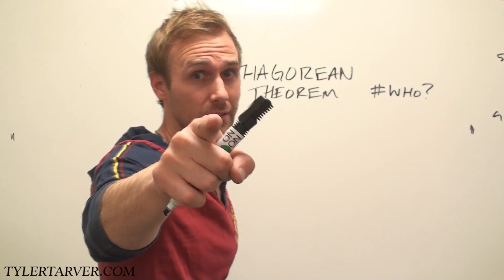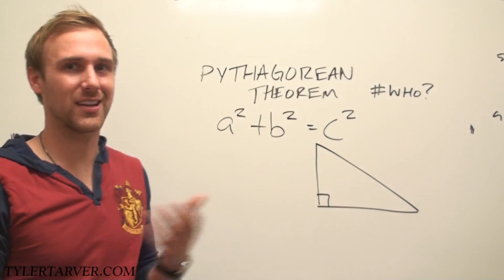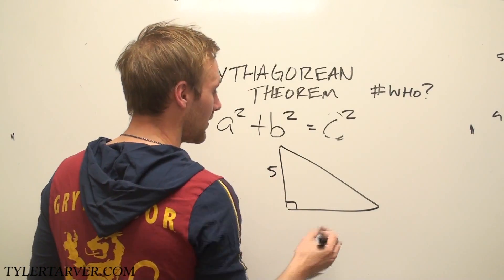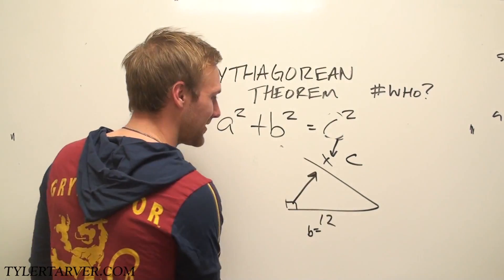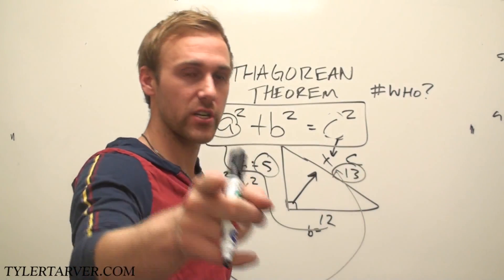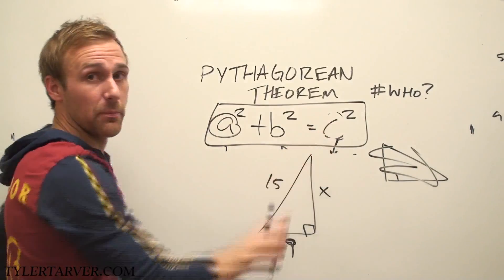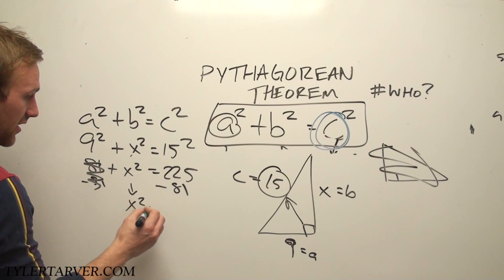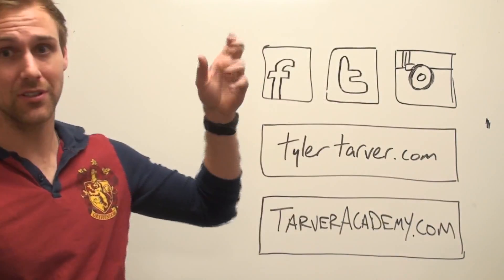How to do the Pythagorean Theorem - A2+B2=C2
MY GEAR
The Greatest Pen Ever
My Best Backpack Ever
My Nice Camera
On-Camera Mic
Camera Monopod
Great Small Camera
My Laptop of Choice
Hard Drive 4 Sho
Best. iPhone. Case. Ever.
Favorite Classroom Chromebook
Headphones (of course)
Teacher Essentials
Undefeated Ping-Pong Paddle
HP Daily Planner

I speak at schools all the time! I can come speak/hang with your class/teachers/admin!!

Tyler is the Director of a college. Want a college degree? That'd be dope. It's a legit college. Like, accredited degree legit. Apply @